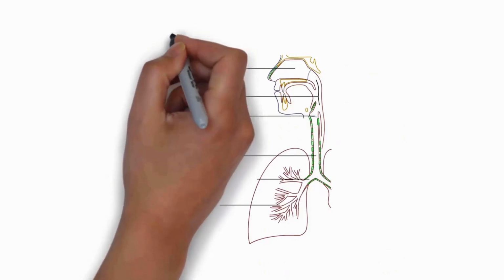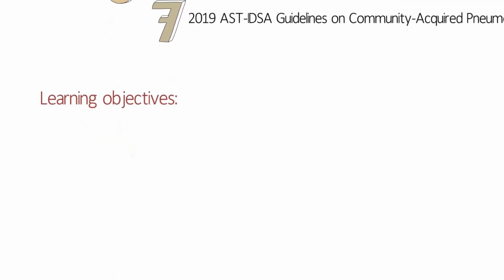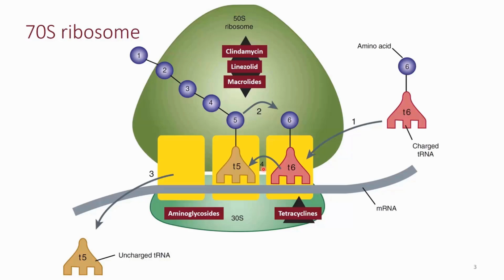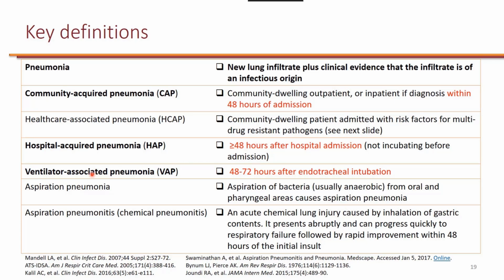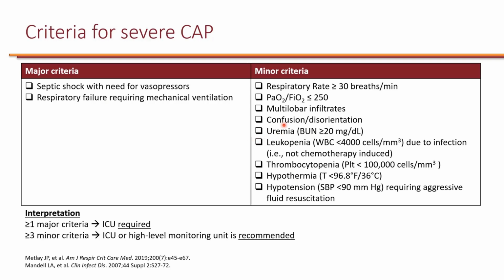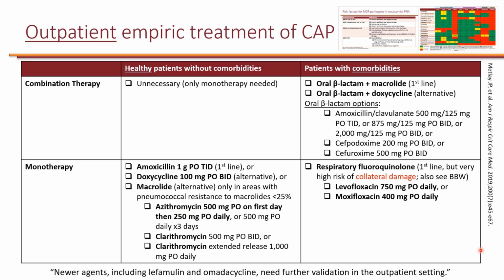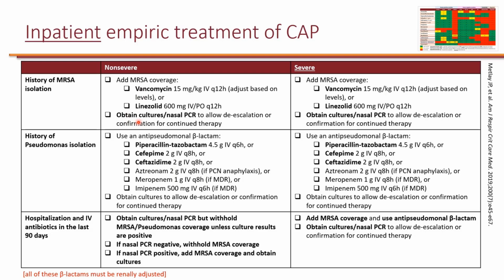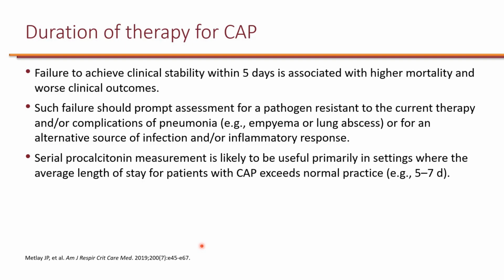😷 Community-Acquired Pneumonia (CAP)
Welcome to the Infectious Diseases Pharmacotherapy series! In this high-yield lecture, we focus on Community-Acquired Pneumonia (CAP) — a leading cause of morbidity and hospitalization worldwide. Learn how to assess, diagnose, and treat CAP confidently using evidence-based strategies.

💡 By the end of this video, you’ll be able to:
1️⃣ Describe the PK/PD properties of antibiotics commonly used for pneumonia.
2️⃣ Distinguish between different types of pneumonia using clinical signs, patient-specific factors, and diagnostic testing.
3️⃣ Apply risk stratification tools (like CURB-65 or PSI) to determine the most appropriate treatment setting.
4️⃣ List common pathogens in CAP, their resistance profiles, and risk factors for multidrug-resistant organisms.
5️⃣ Recommend appropriate empiric antibiotic therapy for patients with CAP.
6️⃣ Determine the optimal duration of therapy for treating CAP.

🩺 Ideal for:
* Pharmacy and medical students
* Residents & clinicians
* Infectious disease learners and board prep